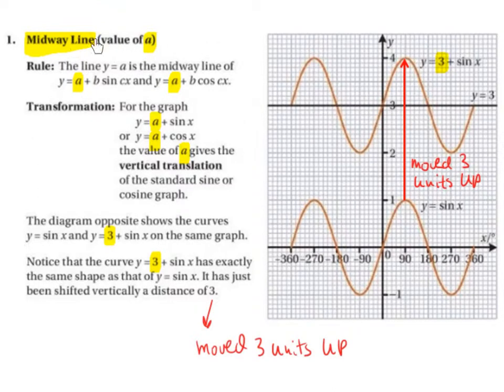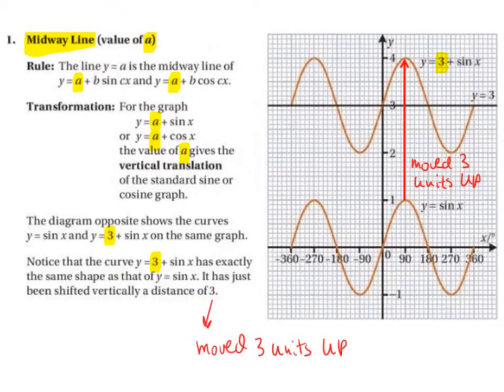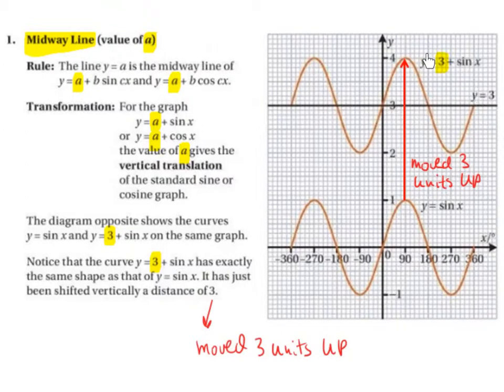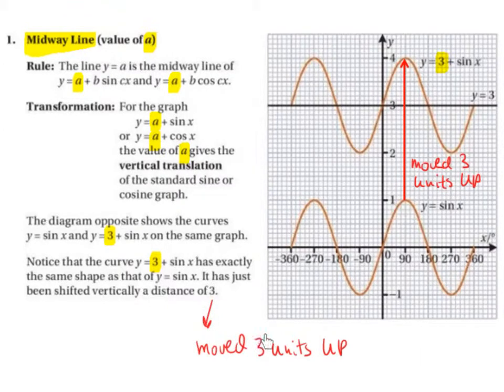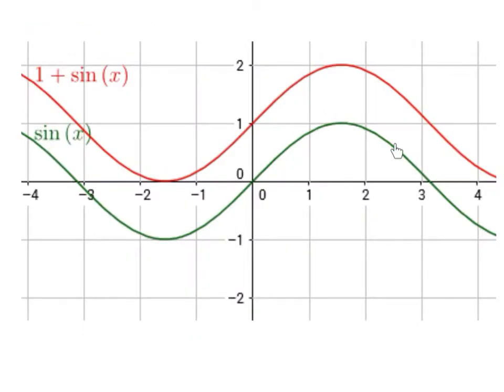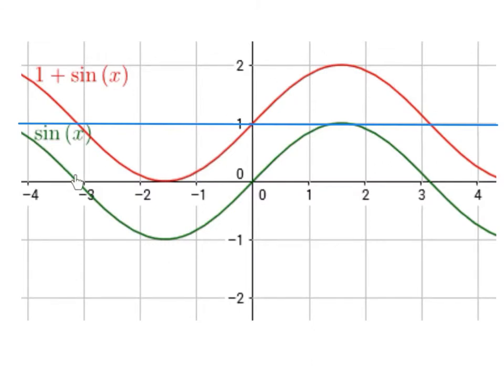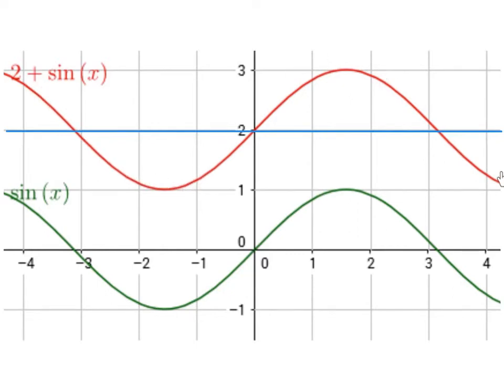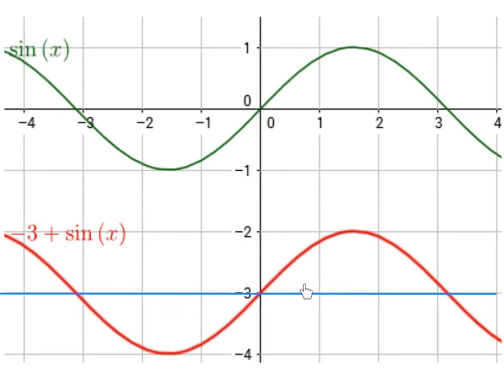LC HL trig graphs - the midway line